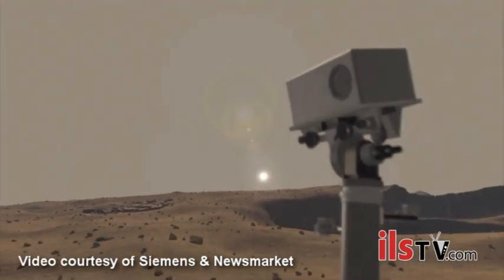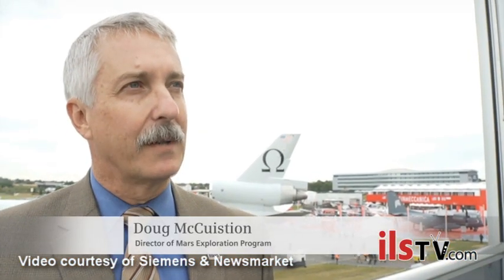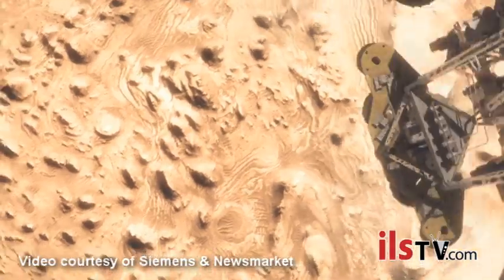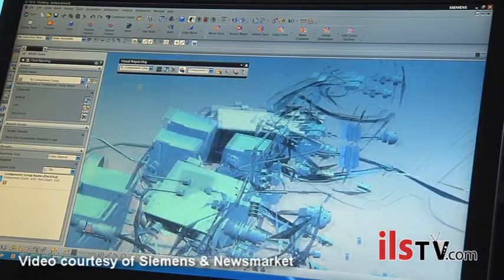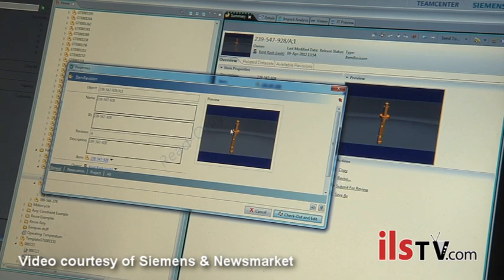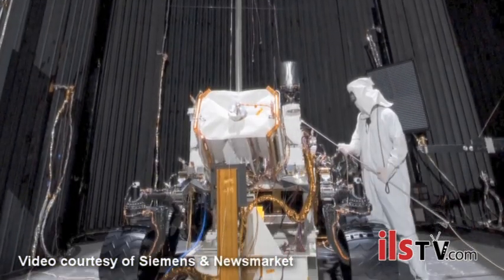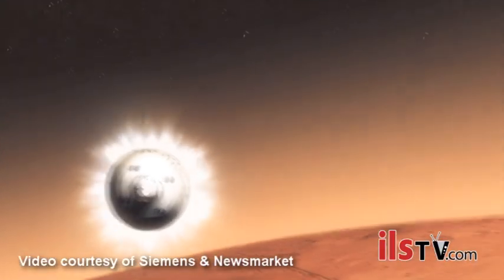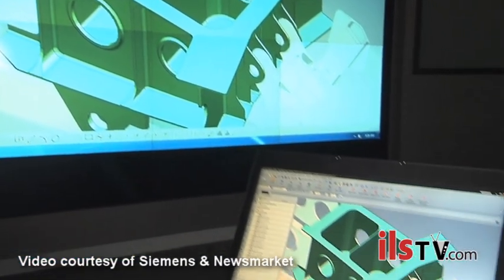A behind-the-scenes look at the Mars Rover 'Curiosity'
The Mars Rover 'Curiosity' successfully landed on the red planet on August 6, 2012. Here is a behind-the-scenes look at the development and construction of this amazing piece of hardware.